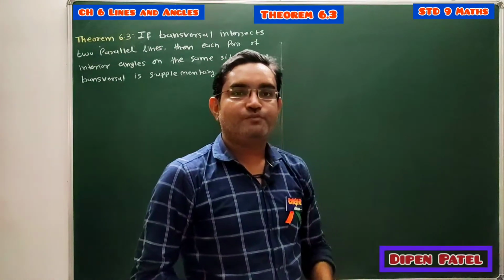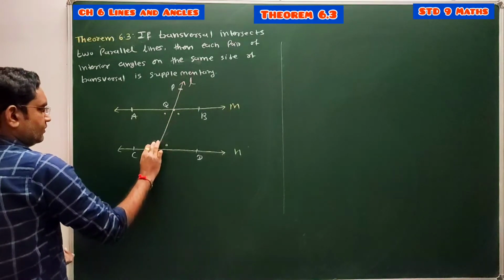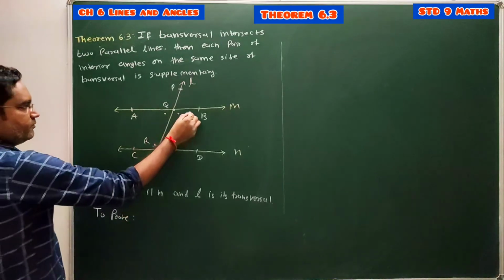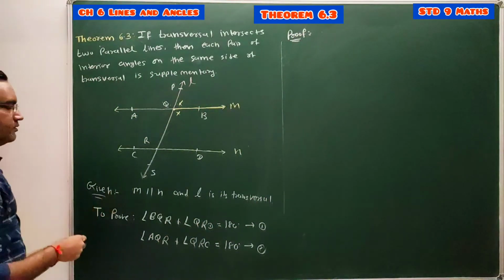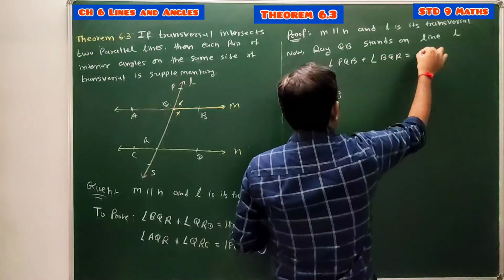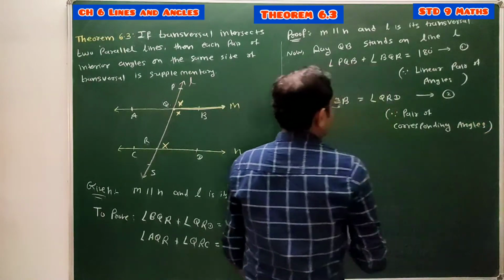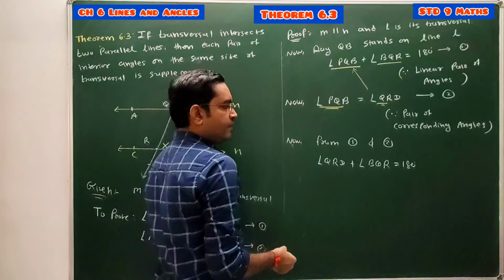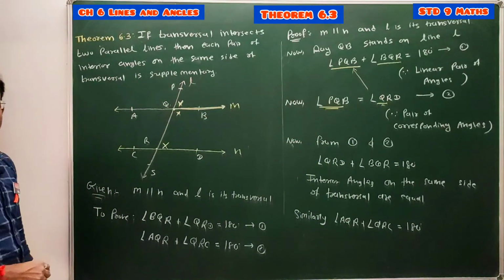STD 9 // Maths // Ch 6 Lines and Angles // Theorem 6.3